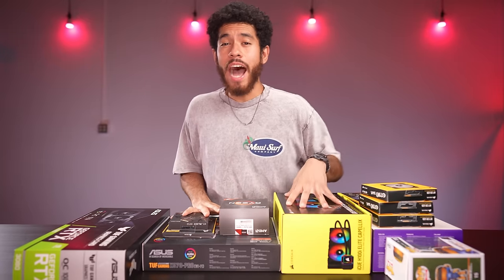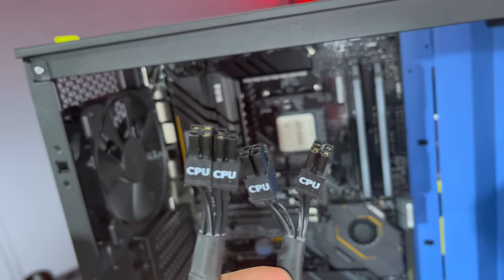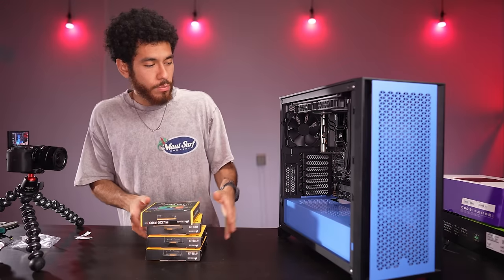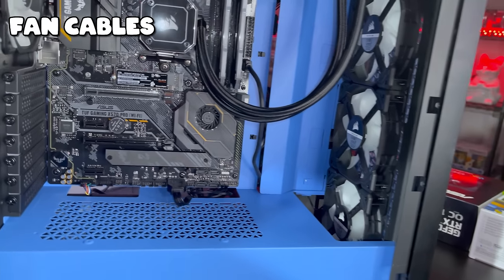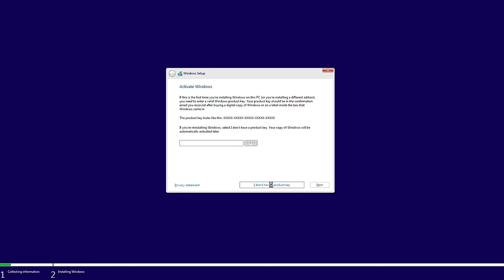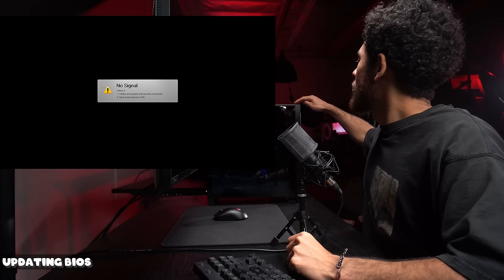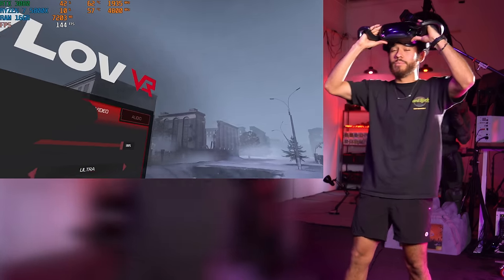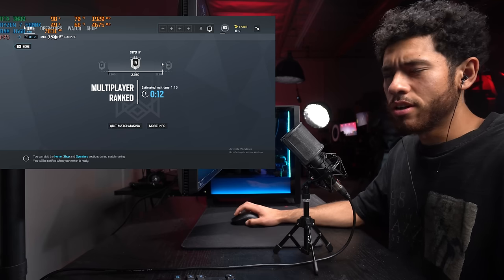BEST RTX 3080 Gaming PC Build Guide (w/ Benchmarks) Ryzen 7 5800X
How to Build a Gaming PC Full Guide, Nvidia GeForce RTX 3080 & AMD Ryzen 7 5800X
Games tested Fortnite, Valorant, Warzone, R6S & more with Benchmarks/Gameplay!
Best RTX 3080 Gaming PC Build Guide for 2021 PC Gaming!

Step by step guide on how to build a Gaming PC & installation of all drivers/Windows.

ASUS TUF Gaming OC GeForce RTX 3080 10GB Graphics Card
(USA Link)

(USA Link)

(USA Link)

ASUS TUF Gaming X570-PRO (WiFi 6) ATX Motherboard
(USA Link)

CORSAIR VENGEANCE RGB PRO 16GB DDR4 RAM 3600
(USA Link)

NZXT C750 80+ Gold Power Supply
(USA Link)

WD_Black SN750 1TB M.2 SSD
(USA Link)

Corsair ML120 PRO 120mm
(USA Link)

Corsair AF120 Fan Triple Pack
(USA Link)

Corsair 4000D ATX Computer Case
(USA Link)
Total before GPU: $1344 USD

Other Parts:
CRATER RGB LED Strip 12V 4-Pin RGB Kit
(USA Link)

Funko Pop - Halo Infinite Spartan Mark VII
(USA Link)

GEAR USED IN THIS VIDEO:
Logitech G Pro Mechanical Gaming Keyboard
(USA Link)

(USA Link)

Sony MDREX155AP Earbuds
(USA Link)

GAMES TESTED in 1920x1080 Resolution:

Fortnite - Custom Settings 1080p
Pavlov VR - Custom Settings
Call of Duty Warzone - Custom Settings 1080p (In Video)
Apex Legends - Custom Settings 1080p
Valorant - Custom Settings 1080p
Rainbow Six Siege R6S - Custom Settings 1080p